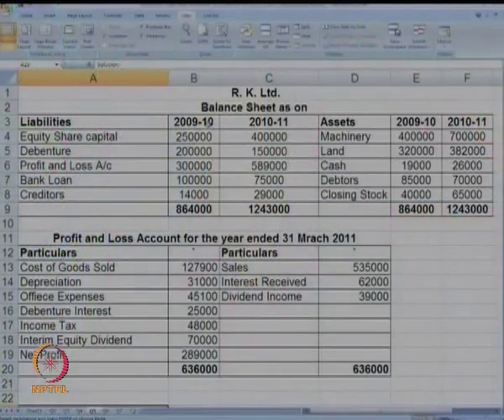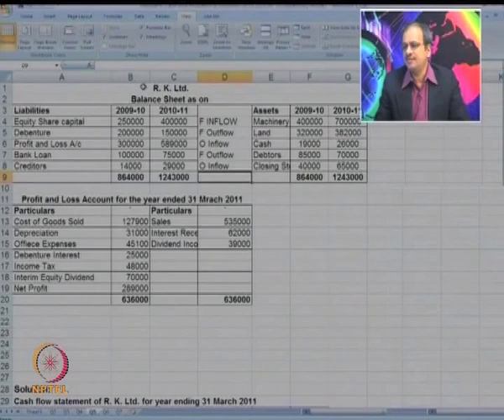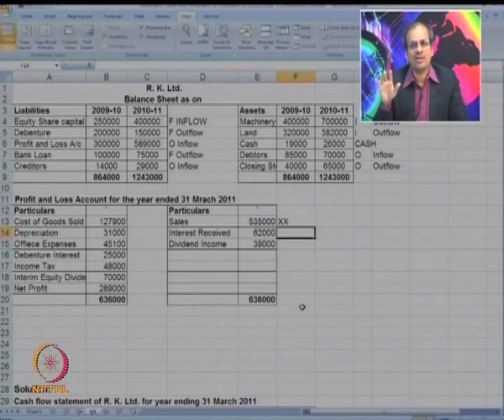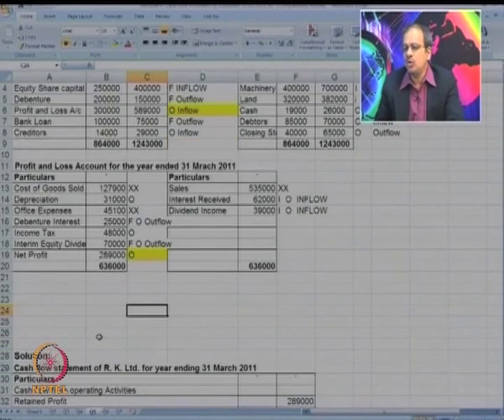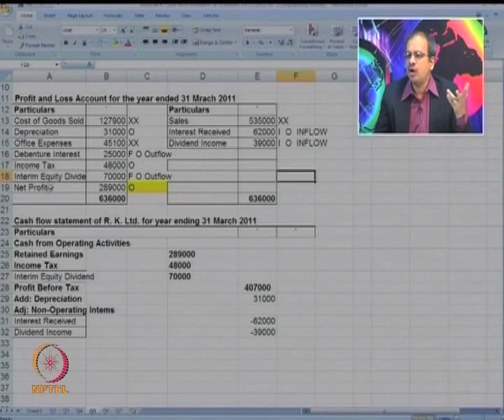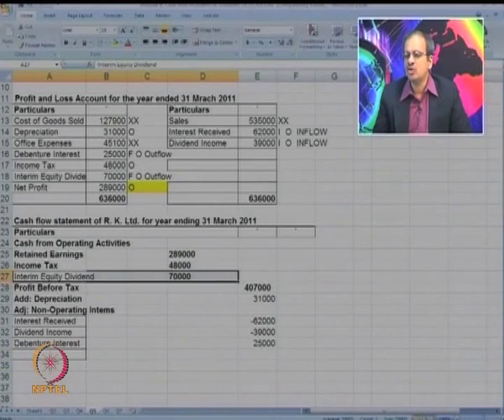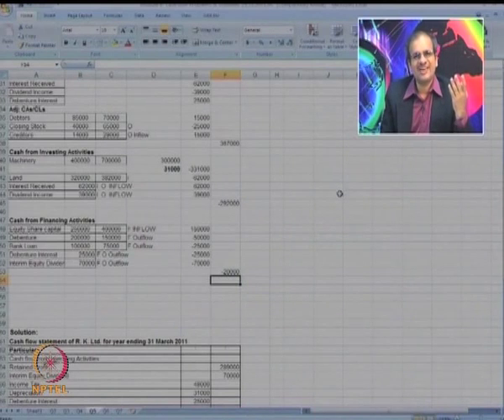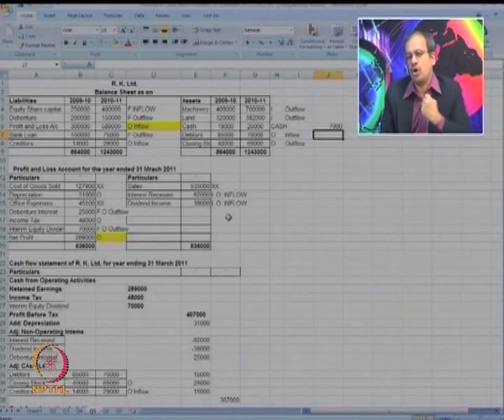Mod-06 Lec-11 Cash Flow Statement Cases-Part II